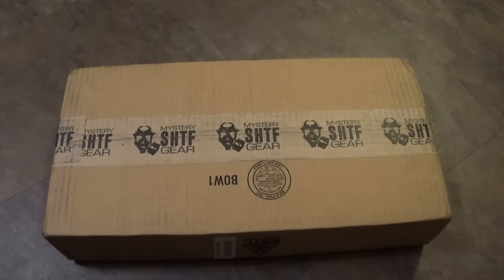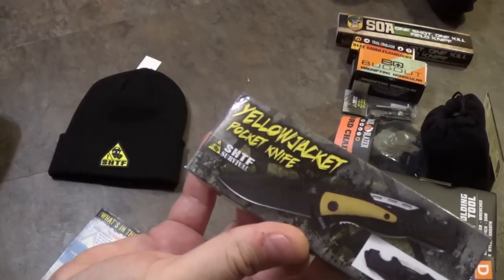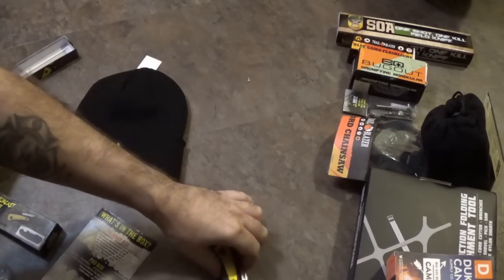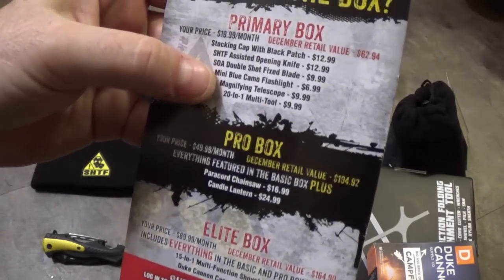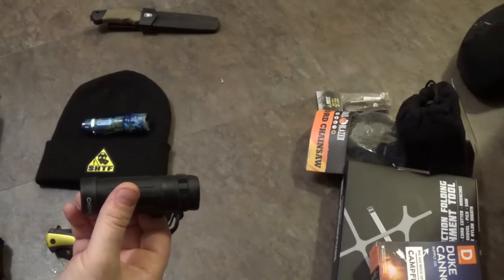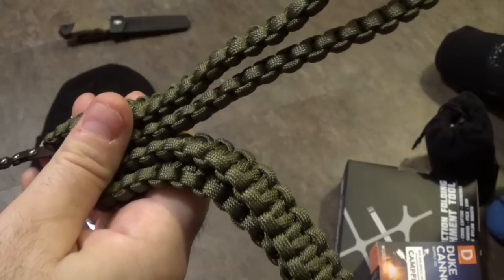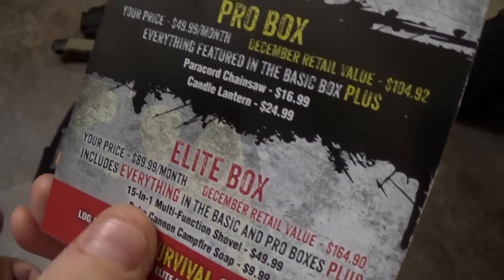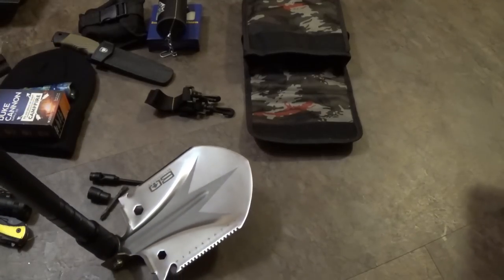SHTF Mystery Gear ELITE Box - December 2018 Unboxing & Review